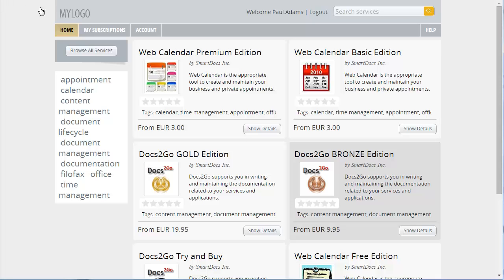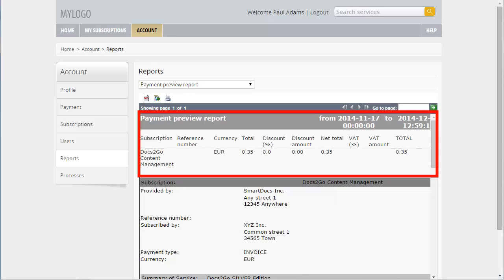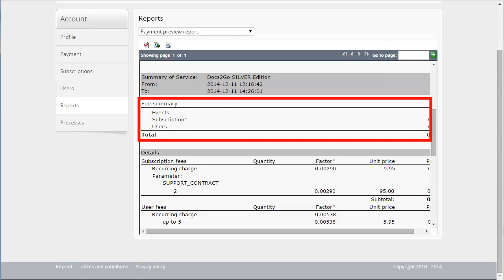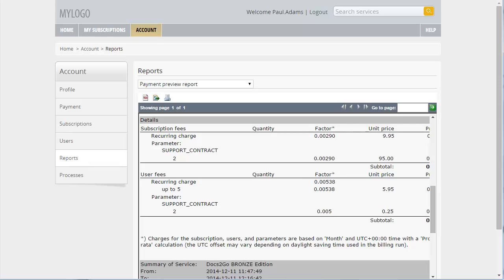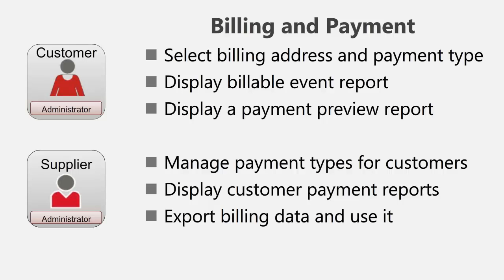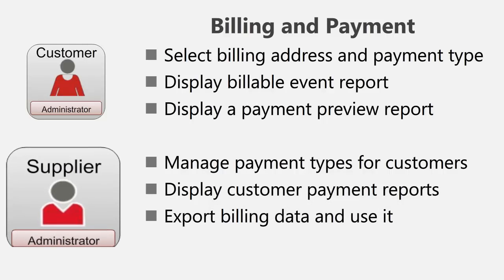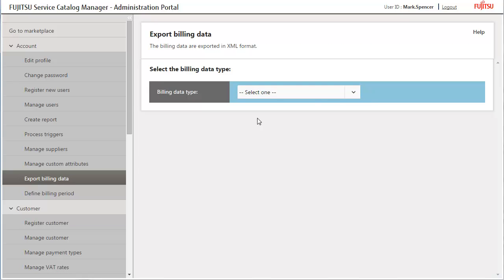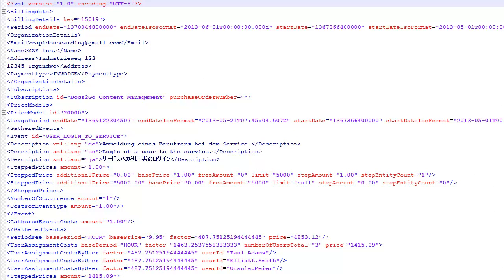Billing and Payment (OSCM Basics 5)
In this short video, we are showing how to handle the billing and payment for services as a customer and as a supplier.
The learning material is currently based on the predecessor version of Open Service Catalog Manager, Fujitsu Service Catalog Manager version 15.3.2.